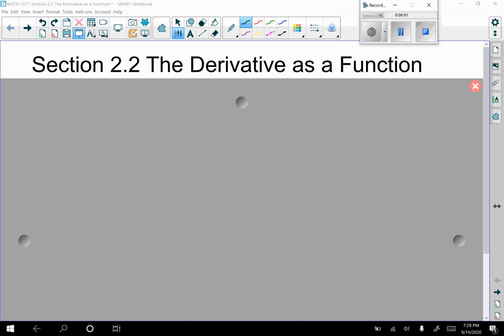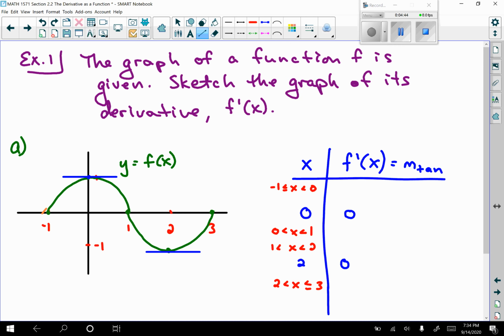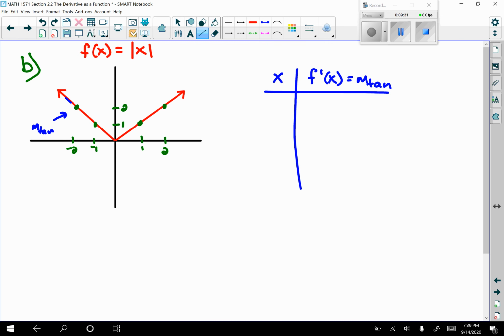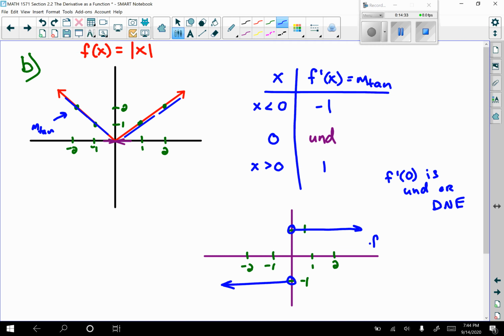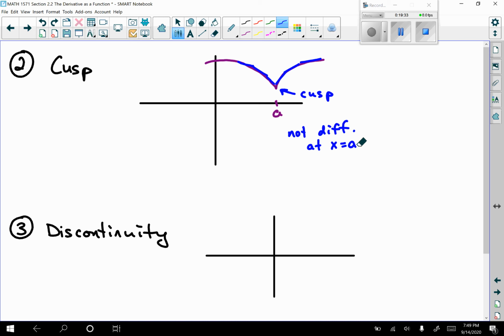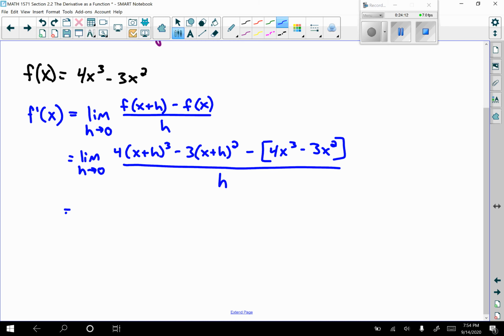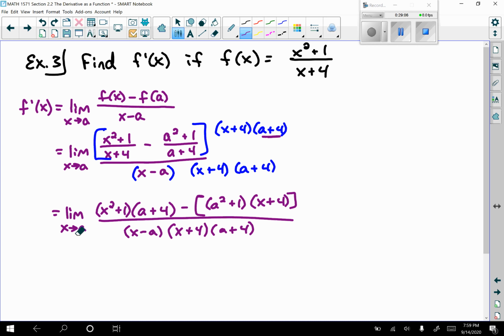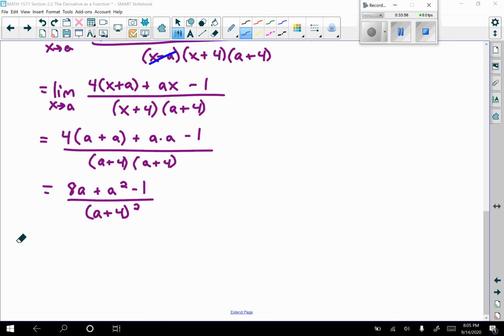Section 2.2 The Derivative As a Function